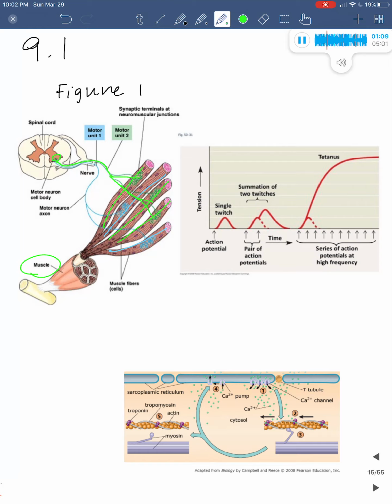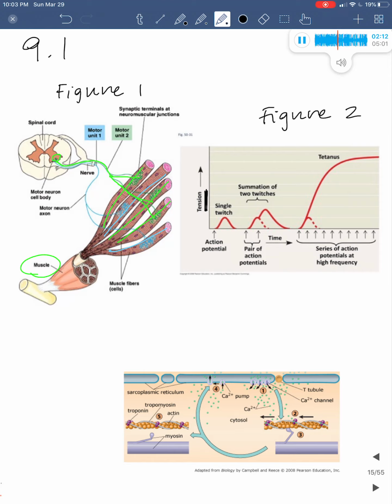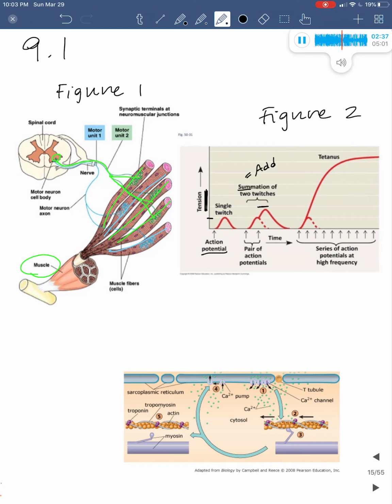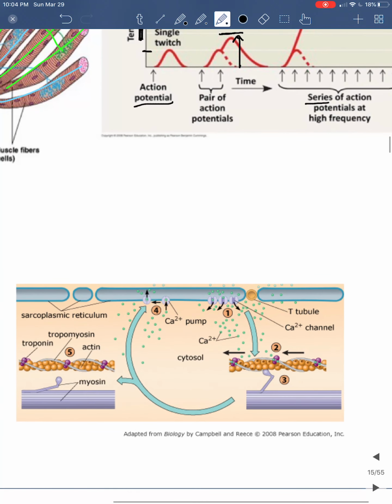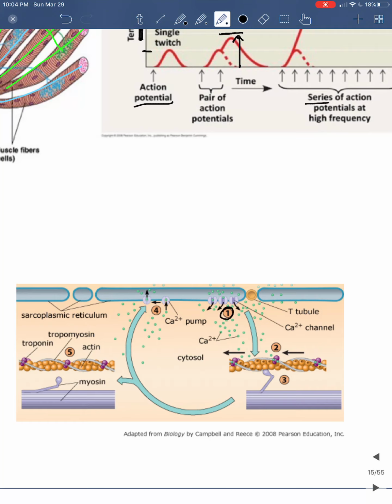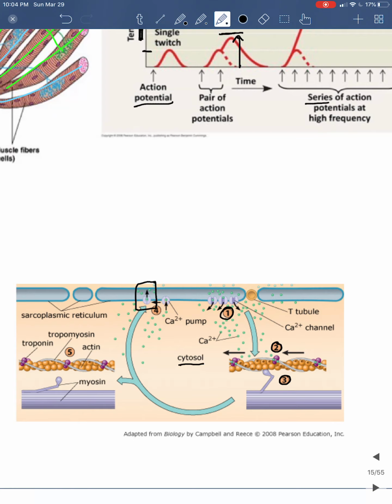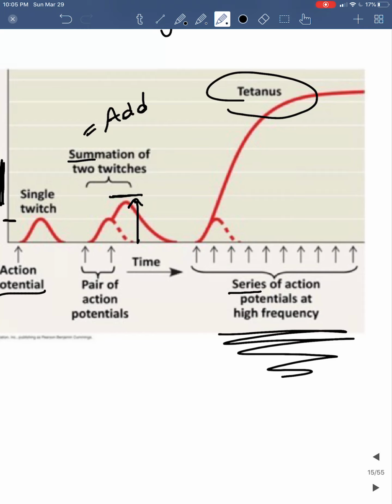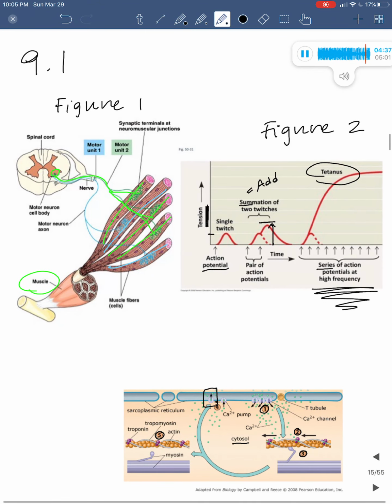9.1 Concept Challenge